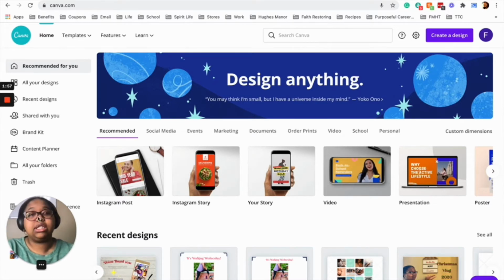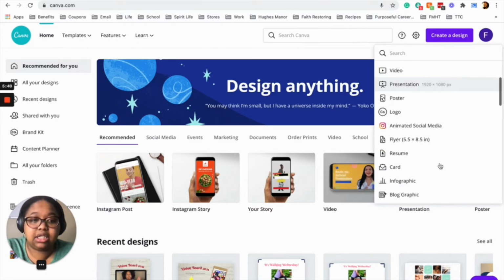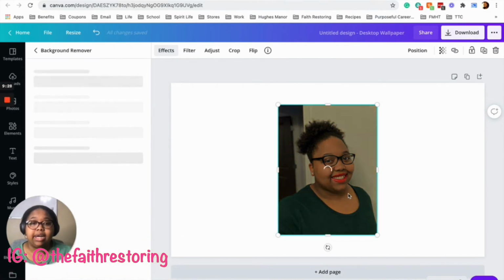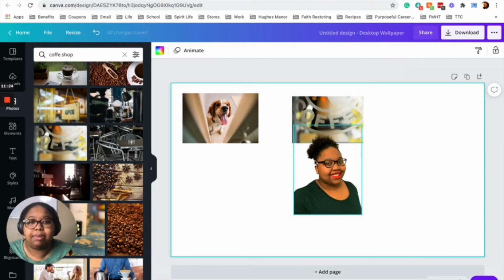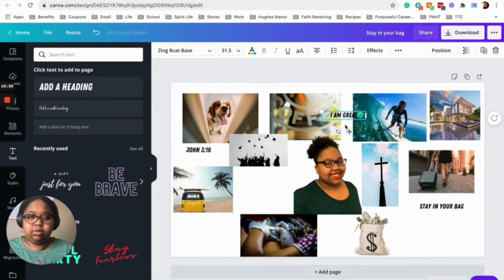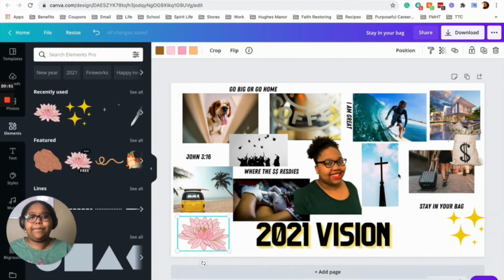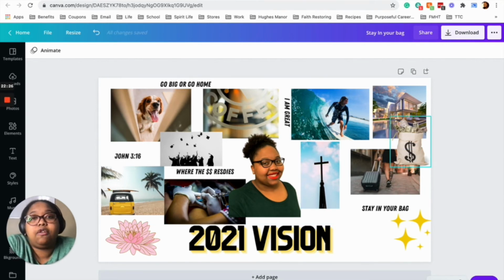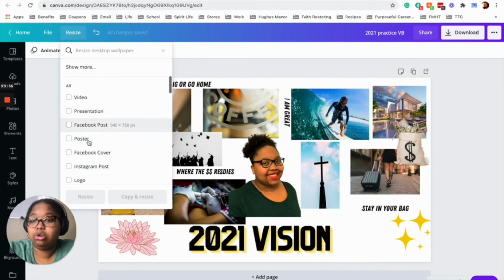Digital Vision Board 2021 | Beginners Friendly Guide | How to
I share a short tutorial on how to create a digital vision board in Canva for 2021!

If you are new here, hey sis!! I make content on Faith, marriage, entrepreneurship, and all-around self-love & wholeness. I'm just getting the hang of this YouTube life so I appreciate you for watching and interacting with ya girl! Let me know you're here in the comments!!

I'm Faith, a new content creator and entrepreneur. I'm married. living in Central Florida. I give mildly filtered, faith-filled commentary on black marriage, parenthood, entrepreneurship, and everyday lifestyle.

Real Whole Faithful Love.

Any advice on my channel is strictly from my own experience and should not be used in place of seeing a professional. If this applies, drop a comment if you care. If you don’t, let it fly! It’s all love!

I love you! Stay blessed and hydrated.
Come back every week and watch my life!
I love you! Stay blessed and hydrated. Come back every week and watch my life!